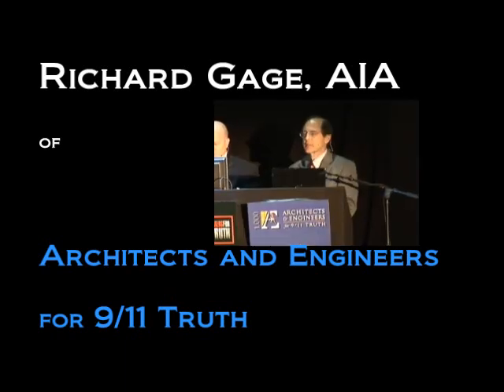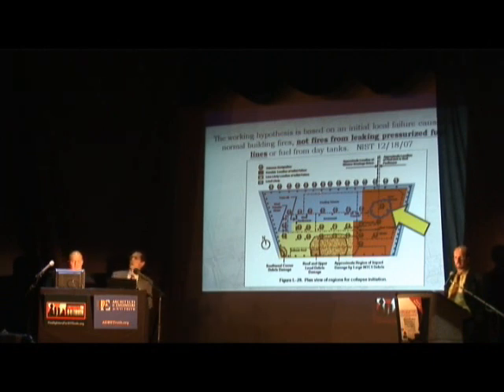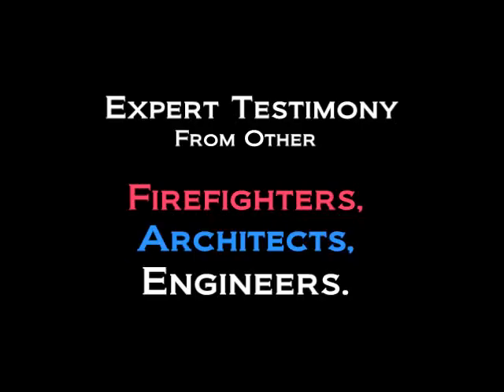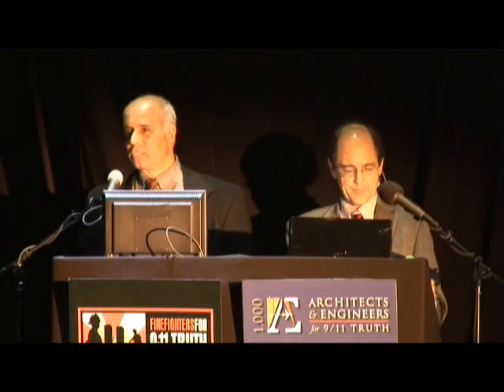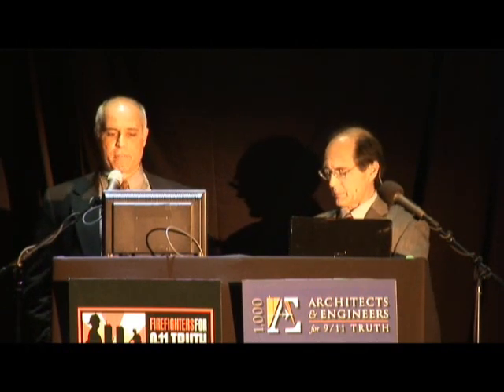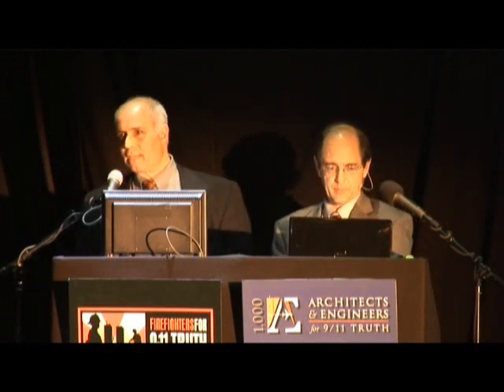Proof of Controlled Demolitions on 9/11 by the Experts (Richard Gage, Erik Lawyer, Tom Sullivan).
Richard Gage, AIA, of Architects and Engineers for 9/11 Truth, along with Erik Lawyer of Firefighters for 9/11 Truth gave a historic presentation hosted by Peter Collins.

The two experts in seperate fields discussed the growing body of evidence for Controlled Demolitions use on 9/11/01.

Now another expert has joined the struggle for truth and accountability; Tom Sullivan. As a former employee of Controlled Demolion Inc., Tom has a lot to say about the nature in which Towers 1, 2, and 7 fell.

An interview with Tom Sullivan follows the sneak peak preview of the May 8 event.